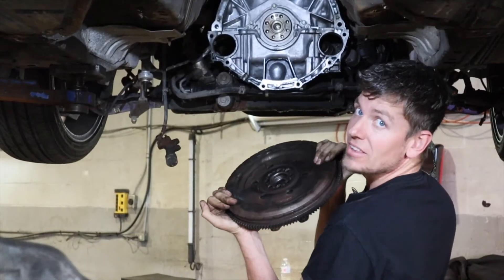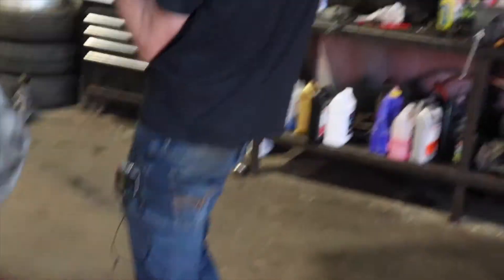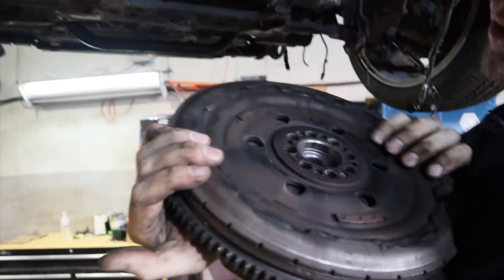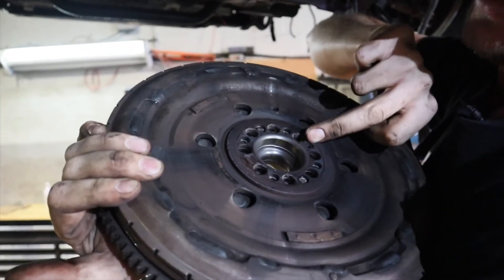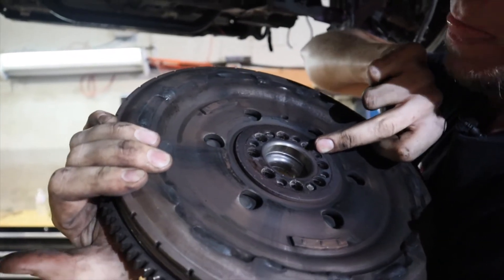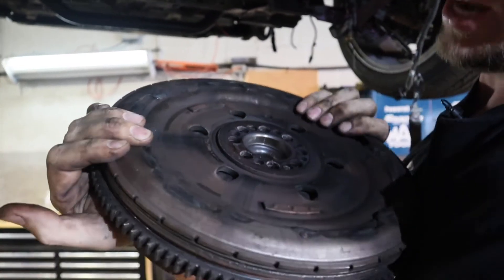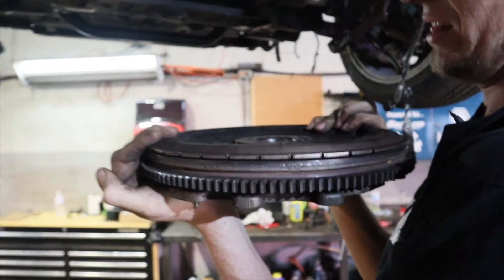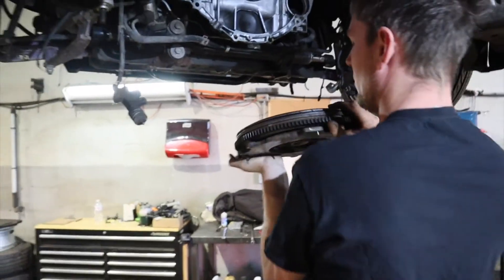VQ35DE Flywheel no start fix.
Ever put your clutch and flywheel kit into your 350z or G35 and then it doesn't start?   that's exactly what we had with this car.  It was towed into us after it had an engine installed and then had a no start.  The easiest way to determine if this is the problem was to unplug the crank sensor and then the engine started.  The computer needs 2 out 3 engine position sensors to run.  By eliminating the improperly timed sensor, the computer doesn't receive mixed signals and can start the engine but with an extended crank.

We remove the transmssion and flywheel, show you the timing marks and reinstall it all back together.